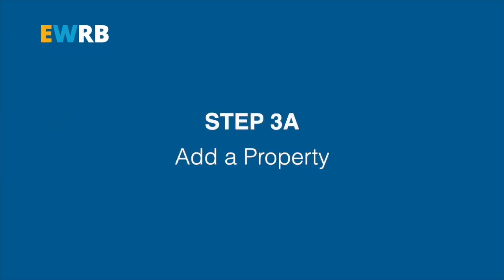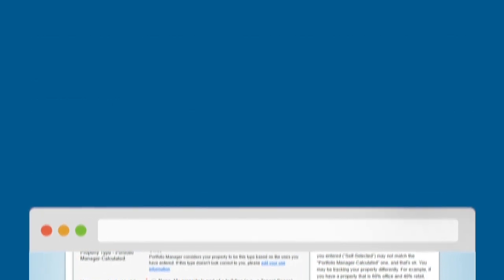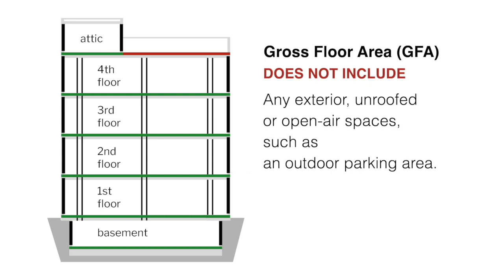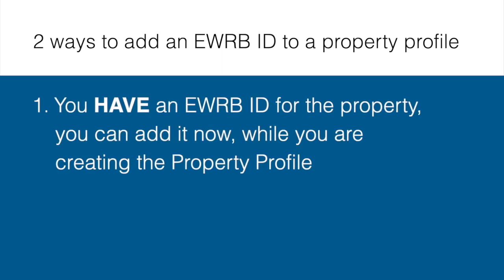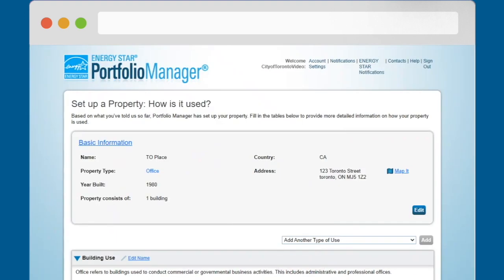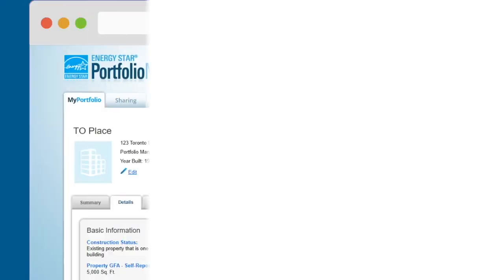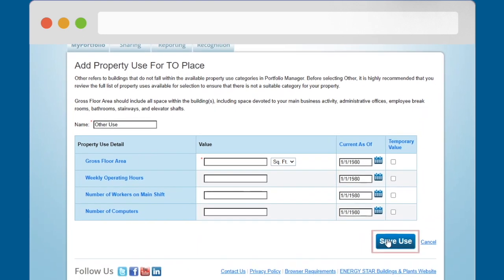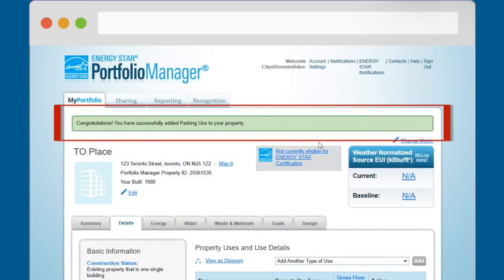Step 3A - Add a Property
This City of Toronto video series will show you how to use Energy Star Portfolio Manager to help track your building’s energy use and compare its performance to similar buildings across Canada. Portfolio Manager is a free, online energy benchmarking tool that also allows you to report your building’s energy and water use directly to the Ministry of Energy. This video covers how to create a property profile in Portfolio Manager.

0:00 - Start
0:08 - Step 3A – Add a Property
1:12 - Tip: Use the postal code on your property tax bill
1:45 - Gross Floor Area
2:27 - Occupancy
2:35 - Standard IDs
2:43 - EWRB IDs
3:36 - Add an EWRB ID during the property setup
3:40 - Enter an EWRB ID for your property
4:17 - The “Set up a Property: How is it used?” page
5:10 - Add an additional property use
6:27 - Parking

Links referenced in this video:
•Submitting data through Portfolio Manager for Ontario’s Energy and Water Reporting and Benchmarking Initiative – See page 7
•When should I create separate Property Uses?